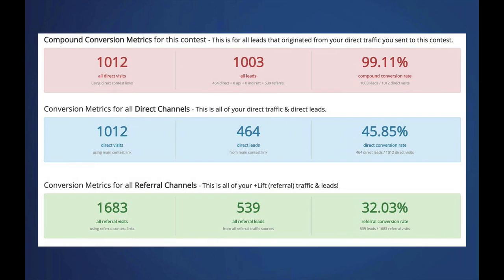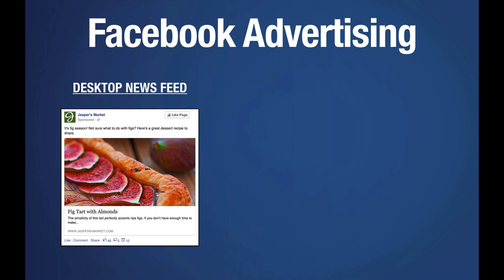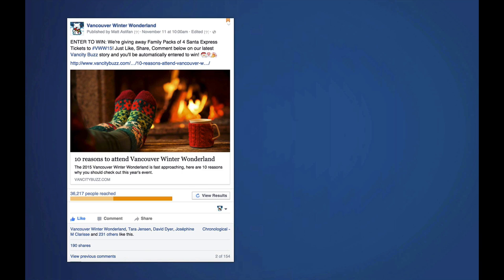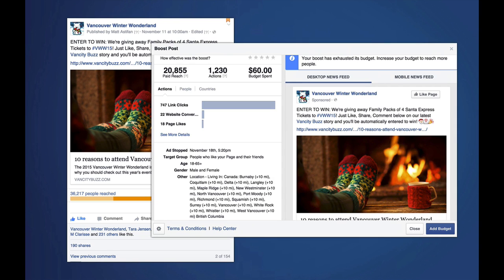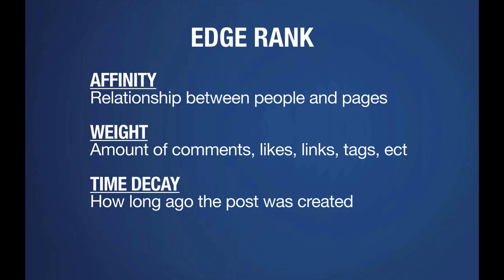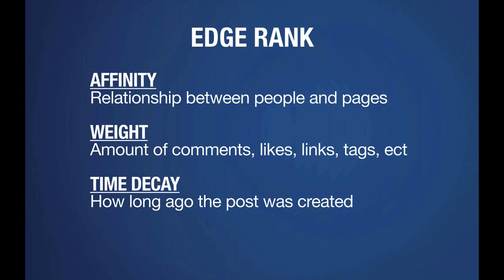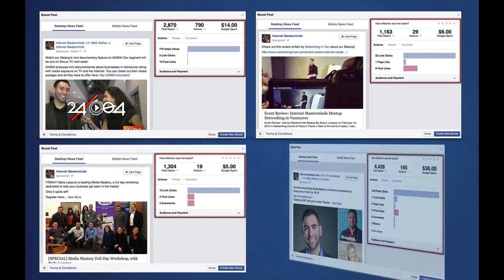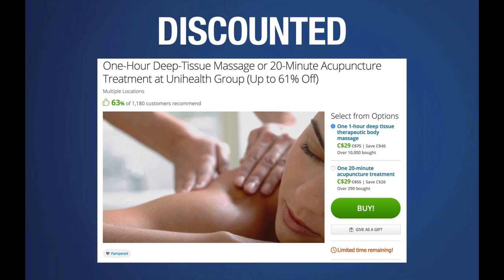3 Ways To Profit From Social Media In 30 Days Or Less, with Matt Astifan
Want to learn more? Check out the Social Media Director Certification Program